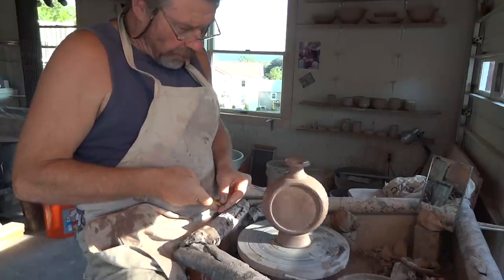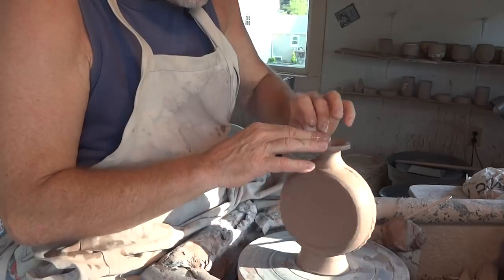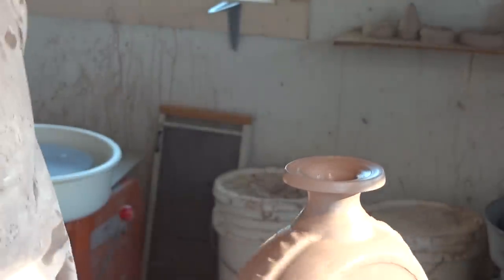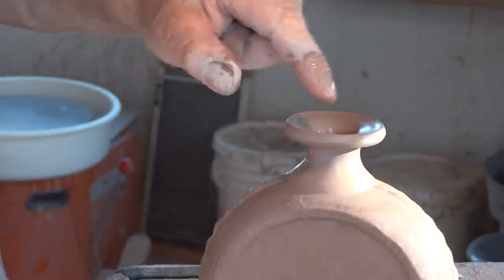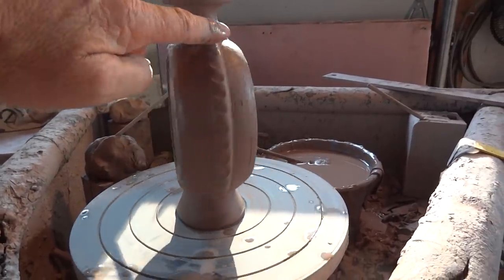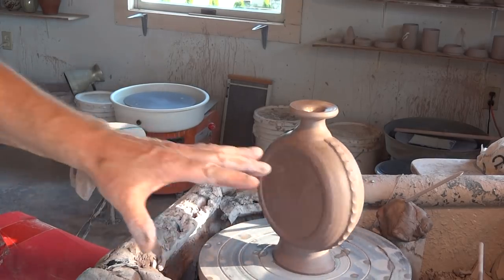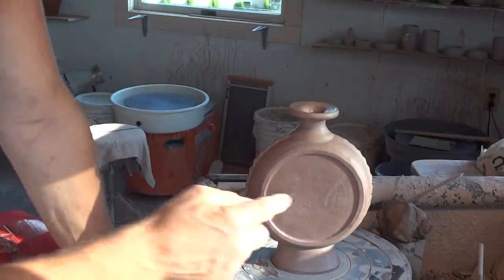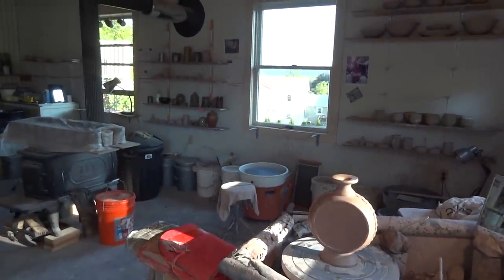SIMON LEACH POTTERY TV - A Pilgrim bottle ! ...adjusting neck !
KEEP PRACTICING !